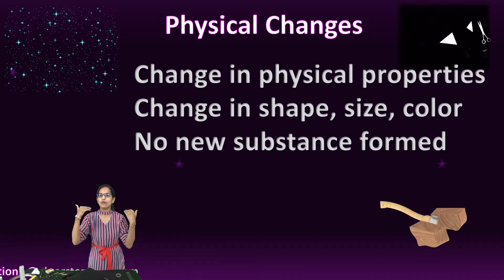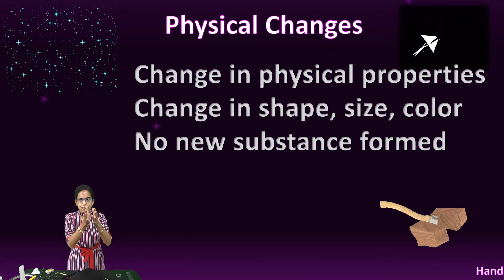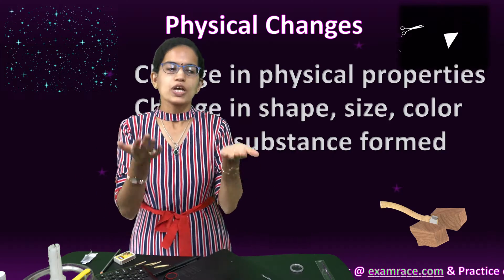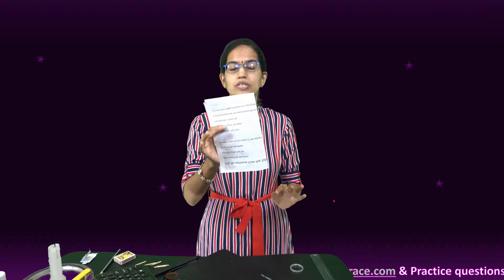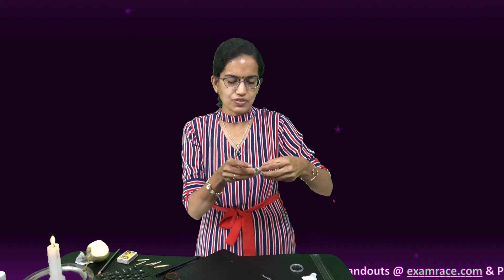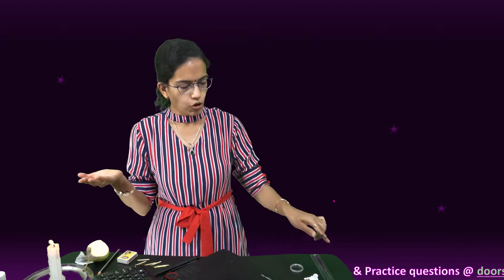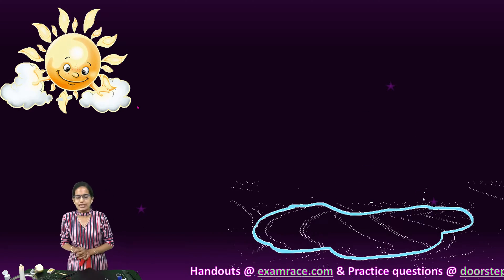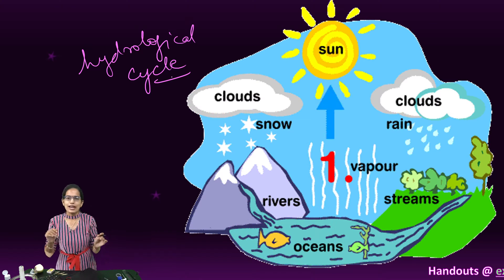Physical Changes:Hydration, Crystallization, Sublimation, Tearing, Folding|NSO|NSTSE Class 7|Science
Properties such as shape, size, colour and state of a substance are called its physical properties. A change in which a substance undergoes a change in its physical properties is called a physical change. A physical change is generally reversible. In such a change no new substance is formed.
Changes of state
Separation of a mixture
Physical deformation
Making solutions
Changes can be reversible and temporary
Only energy is added or removed, and mass is not involved in a physical change
Crystallisation is physical change – large crystals of pure substances can be formed from their solutions
When a candle burns, both physical and chemical changes take place.

Chapters:
0:00 Physical Changes: Hydration, Crystallization, Sublimation, Tearing, Folding
0:21 Change in Shape, Size and Colour
1:11 Various Examples
5:38 Physical Change Due to Hydration
6:55 Physical Change Due to Crystallization
8:15 Physical Change Due to Sublimation